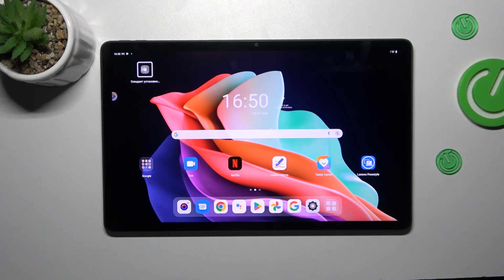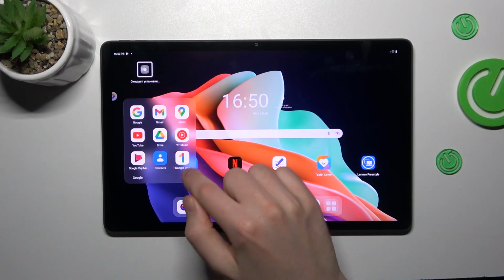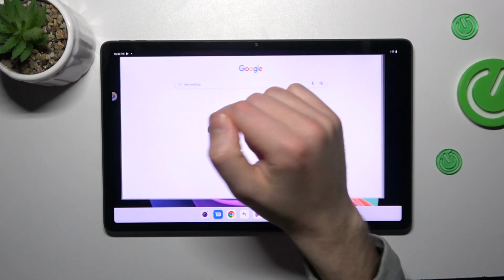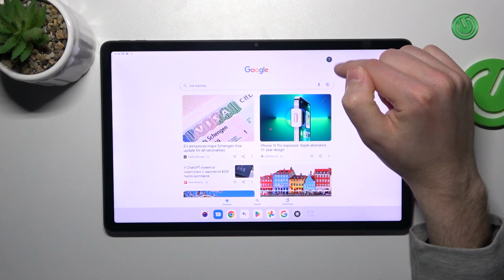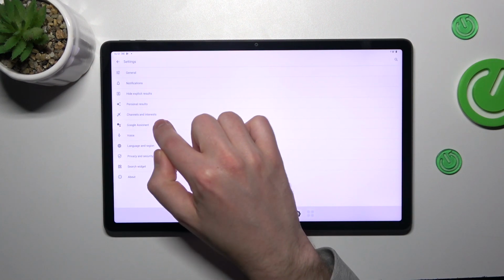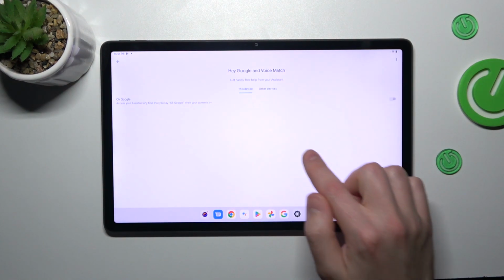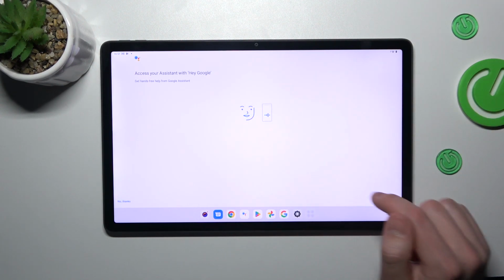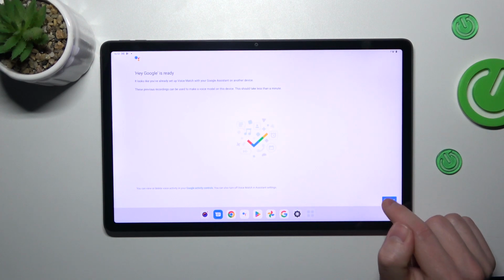How to Activate Hey Google of Google Assistant on GOOGLE Pixel Fold?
Find out more info about GOOGLE Pixel Fold
The "Hey Google" feature of Google Assistant will be demonstrated to GOOGLE Pixel Fold users in this tutorial. Voice commands can be used to perform various tasks on your GOOGLE Pixel Fold as well as to get instant answers to your questions. Explore the possibilities with Google Assistant on your GOOGLE Pixel Fold by using "Hey Google." Watch the video right now, and simplify your daily life.

How to activate Hey Google on GOOGLE Pixel Fold?
Enabling Hey Google on GOOGLE Pixel Fold with Google Assistant
Voice control with Hey Google on GOOGLE Pixel Fold
How to set up the Hey Google wake-up phrase on GOOGLE Pixel Fold?